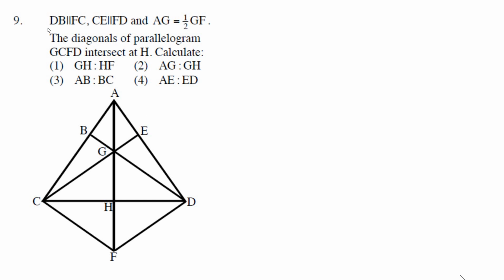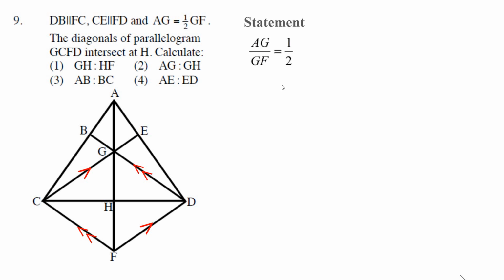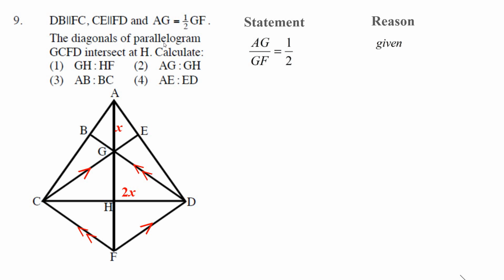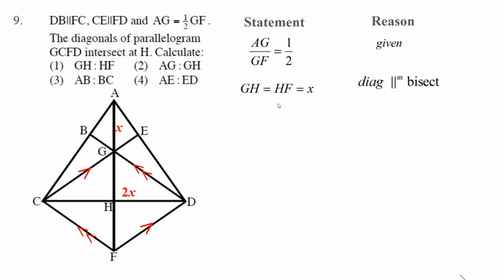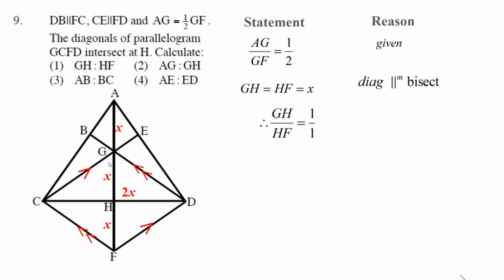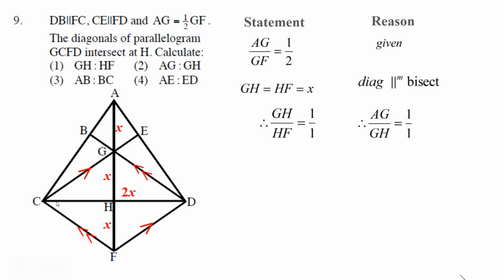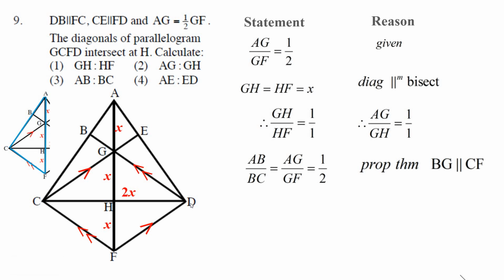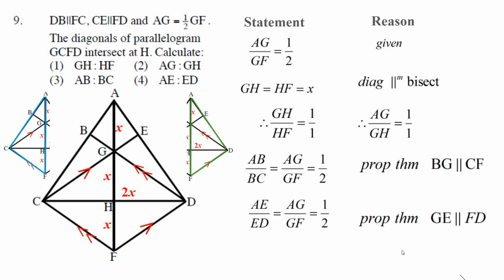Ratio and proportion Q9